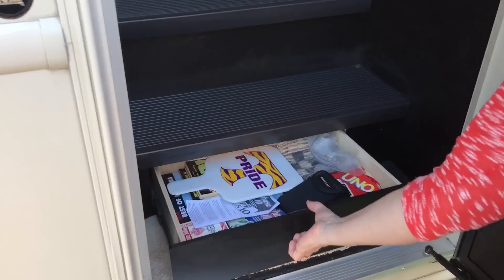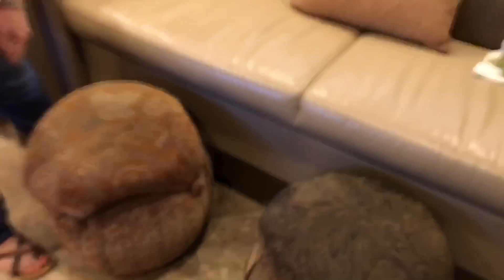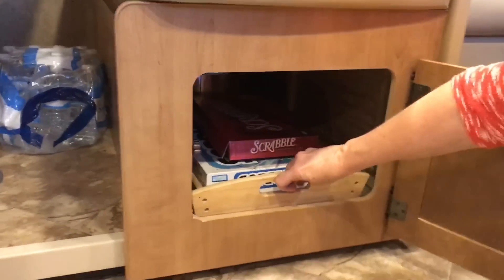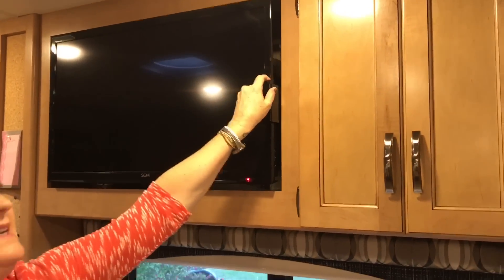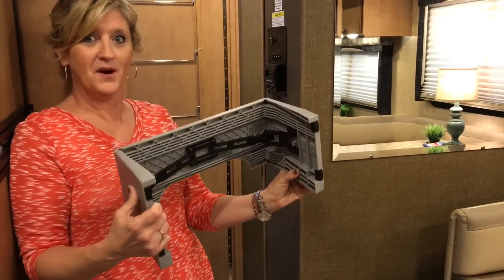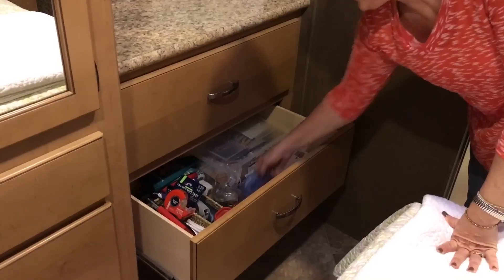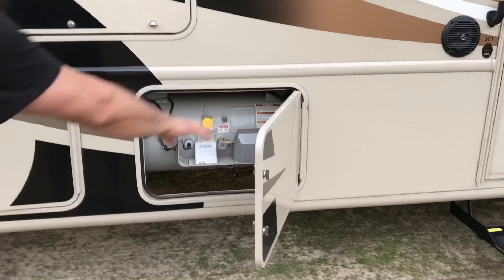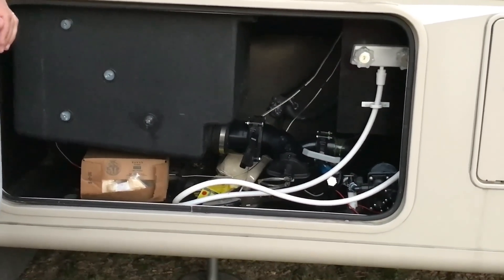How We Organized Our RV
This is how we have organized our RV. Hope you find it helpful.